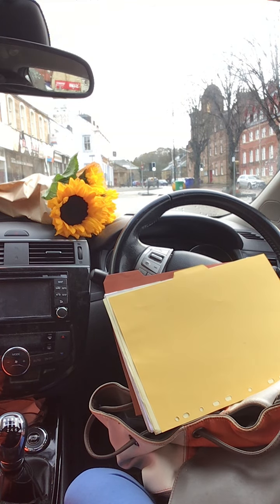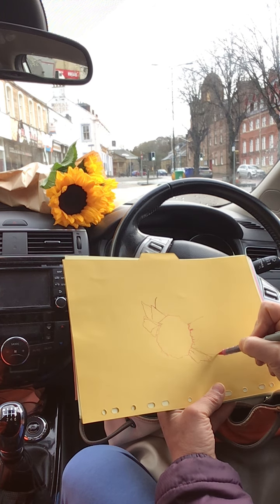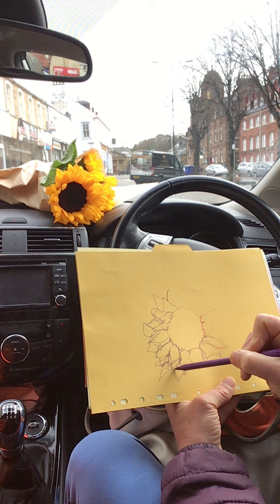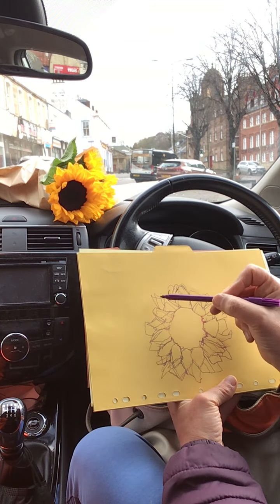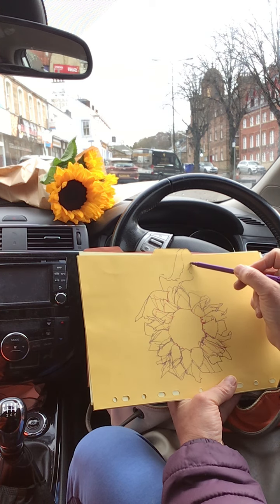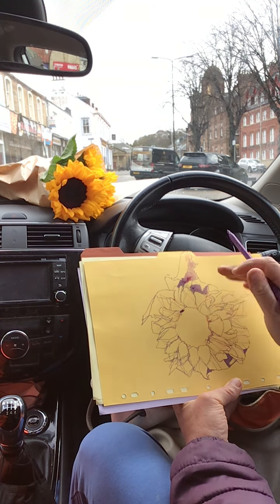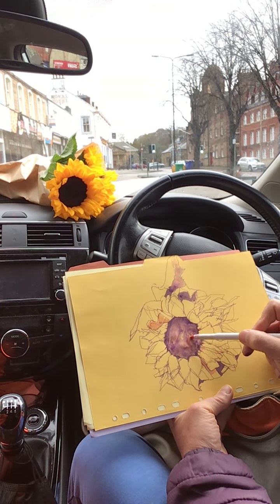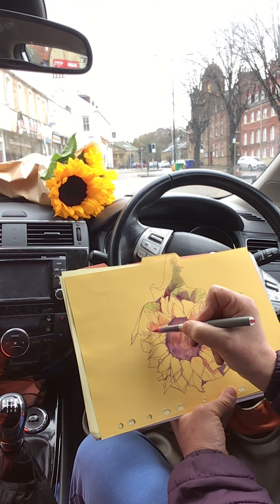Sunflower drawing in the car